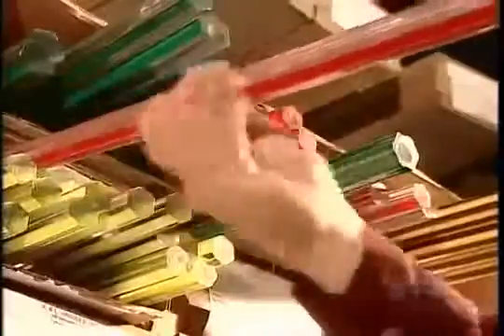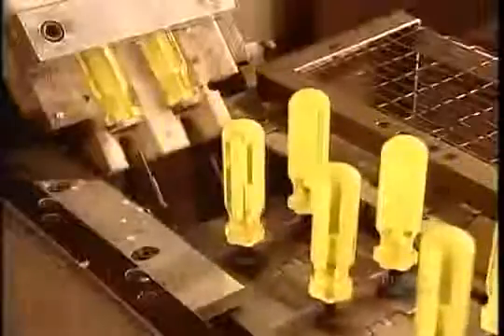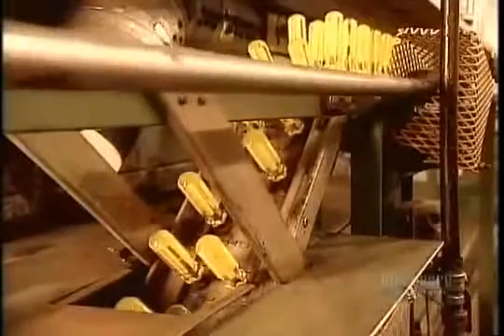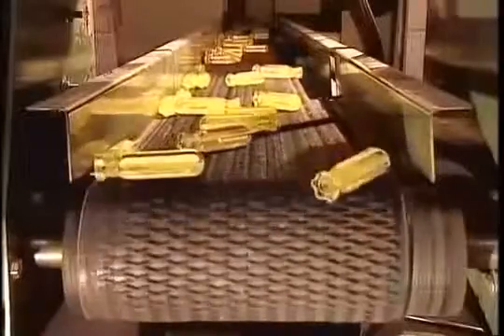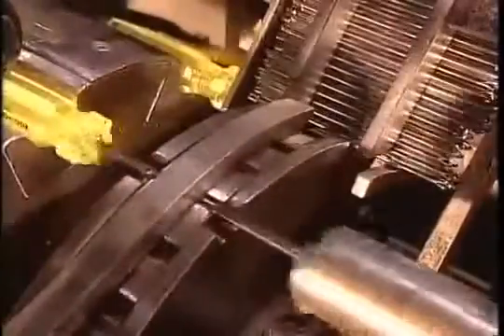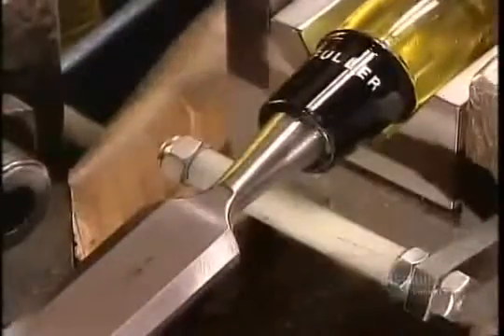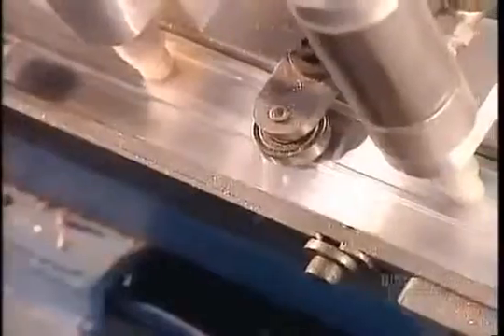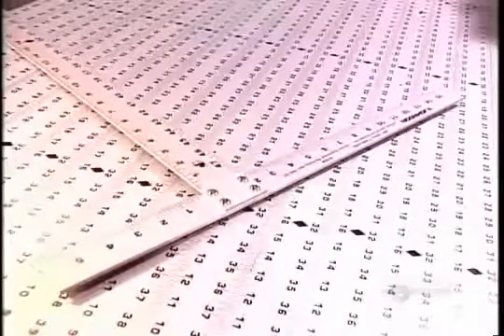How It`s Made Hand Tools